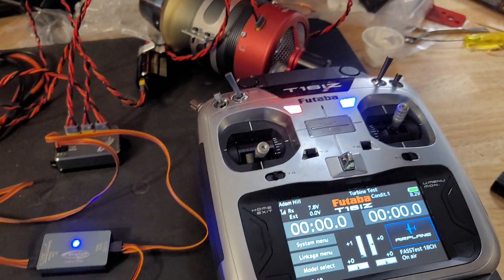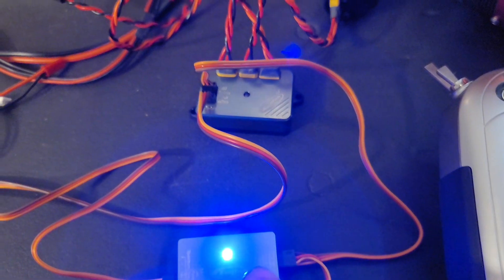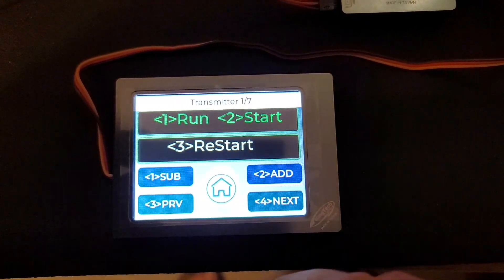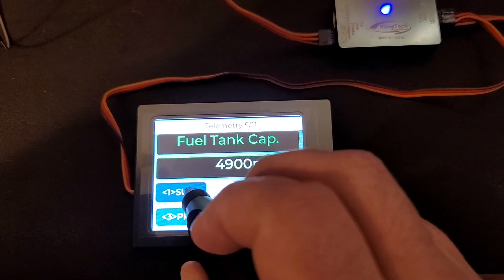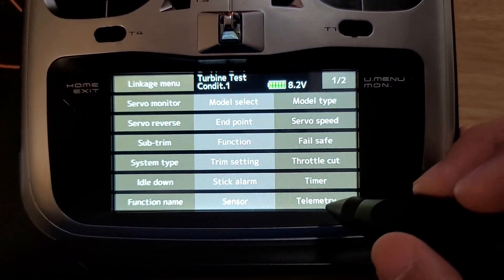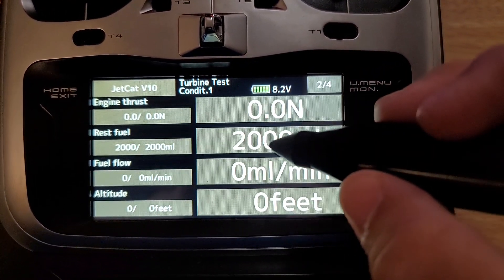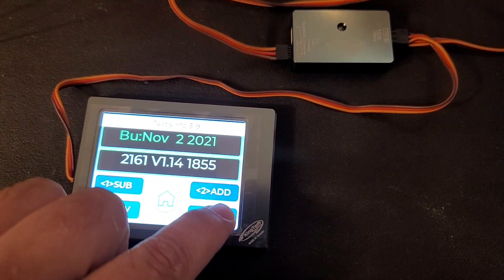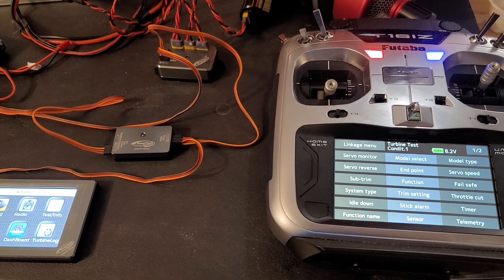Kingtech Turbine Telemetry setup for Futaba Radios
I don't to informational video much but I have some people asking about how to setup the Kingtech Telemetry unit with a Futaba radio.  Hopefully this videos helps.